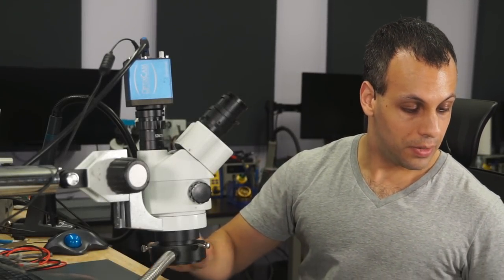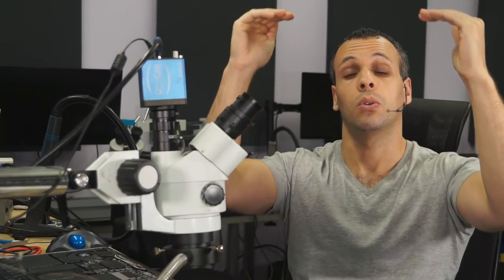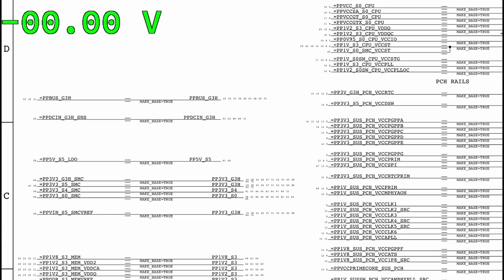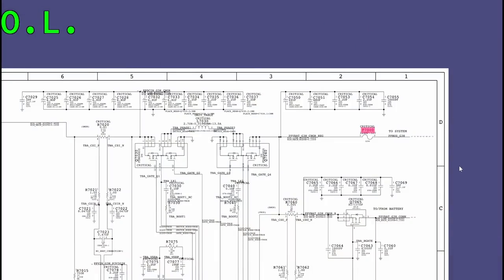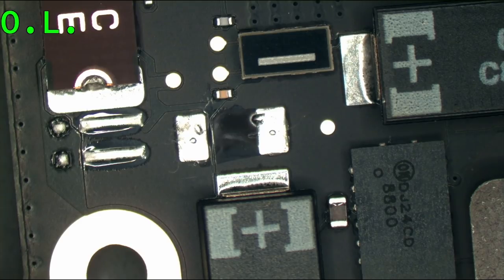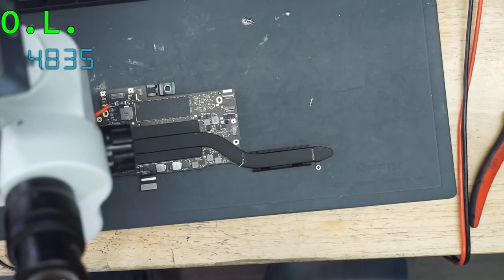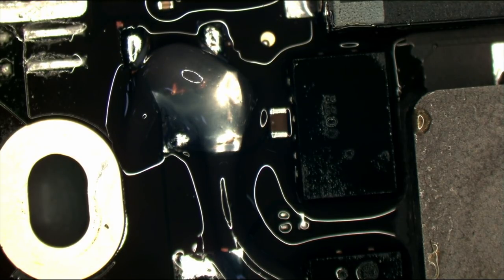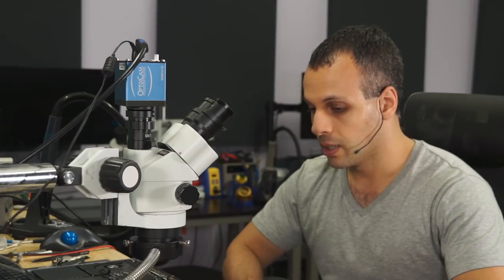Fixing a Macbook A1708 logic board that isn't powering on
👉 TOOLS USED:
✓ Soldering Irons:

› Bitcoin: 1EaEv8DBeFfg6fE6BimEmvEFbYLkhpcvhj
› Bitcoin Cash: qzwtptwa8h0wjjawr5fsm0ku8kf40amgqgm6lx4jxh
› Dash: XwQpZuvMvU44JT7C7Uh6xHvkSadzJw9fMN
› Dogecoin: DKetsoCvwa2hF29ssgUA4Wz4hxT4kj3KLU
› Ethereum: 0x6f6870feb48f08388ee345cf0261e2f03d2fa310
› Ethereum classic: 0x671bfd61ba87edf6365c97cea33d66ba73645510
› Litecoin: LWnbTTAjojZQt68ihFJFgQq3cYHUsTcyd7
› Verge: DFumZ5sMhi3JktLQpsTVtV9xUt3zKDrcZV
› Zcash: t1Ko3FkphQYoQroQc8k2DVk4WKMAbmNR8PH
› Zcoin: a8QdvArHmdRYe1MjiqtP6jDNe6Z4JgnRKZ